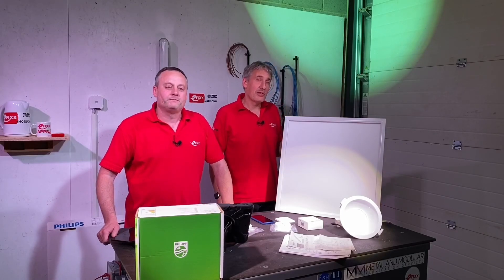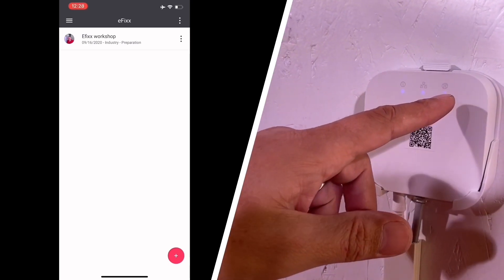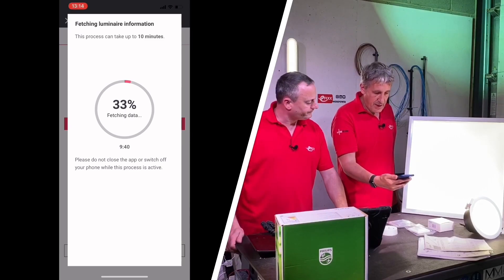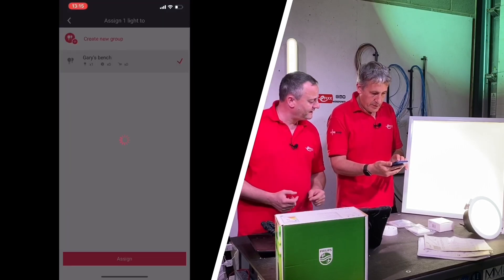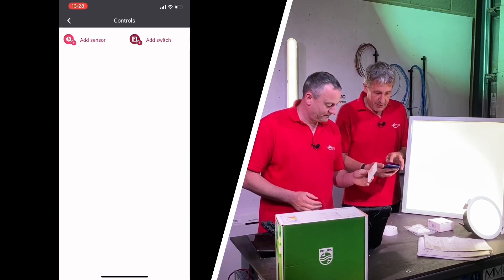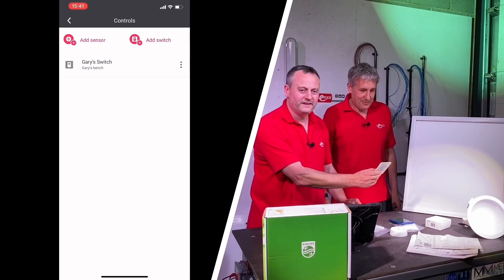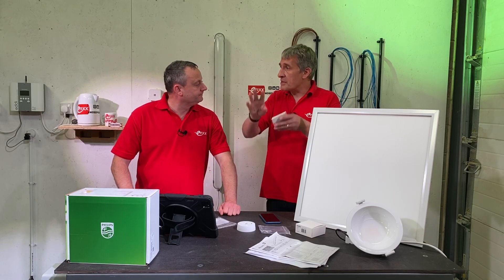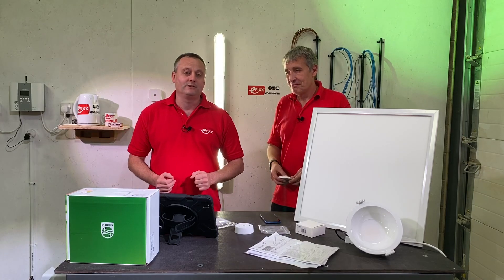Probably the easiest lighting control system to set up in the world - Interact Pro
We love products that don't need instructions to set-up. This wireless lighting control system from Signify works seamlessly with Philips Lighting Coreline fixtures.

Download the Interact App and follow the onscreen instructions.

To prove it, we did just that in this video.

🕐 TIME STAMPS 🕕
00:00 Introducing Interact Pro lighting control from Signify
00:15 Wire electrical circuits as usual L, N & CPC.
00:20 Wireless lighting control just needs a smartphone to commission.
00:56 Install the Interact Pro app and set up a project.
01:30 Add Interact hub/gateway to project.
02:20 Discover light fixtures within the project.
03:01 Zigbee based wireless protocol.
03:40 Assigning discovered lighting fixtures to groups/rooms.
05:42 Discovering light fixtures in a larger project by flashing fixtures.
06:48 Adding controls to the project.
07:38 Discovering a light switch.
08:20 Giving switch a name and assigning to a group.
09:19 Adding an additional switch and looking at switch functions.
11:00 Advantages of built-in wireless lighting control.
12:00 More features for the end-user and installer

📝 APPRENTICE HUB
SOCIAL
✅ INSTAGRAM - See our behind the scenes action.